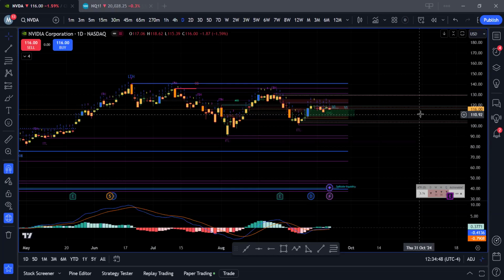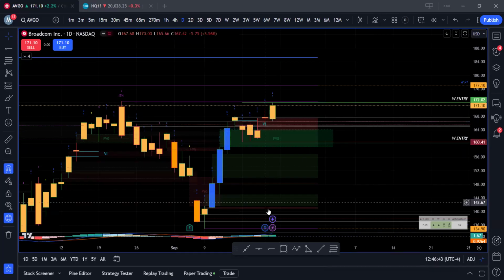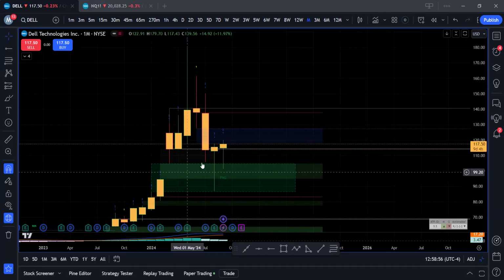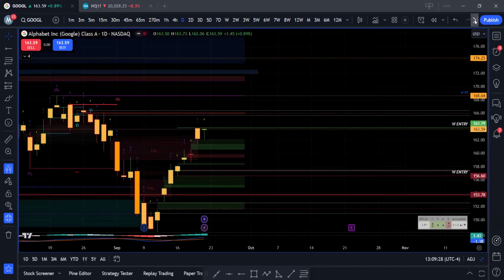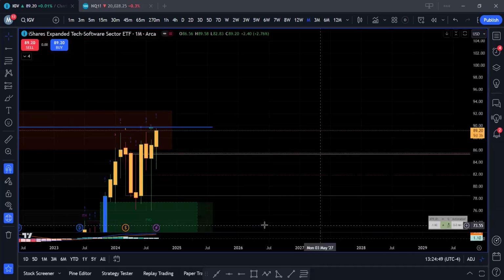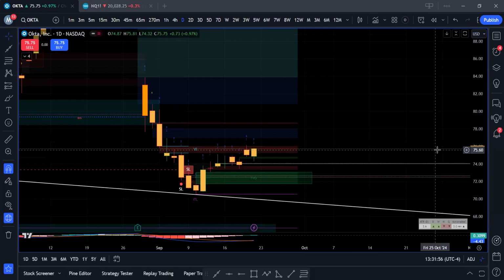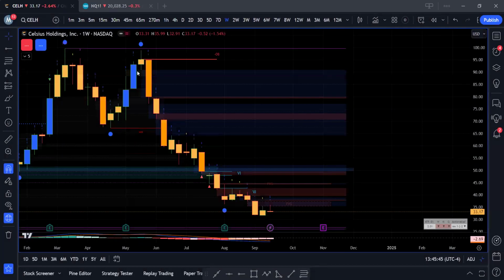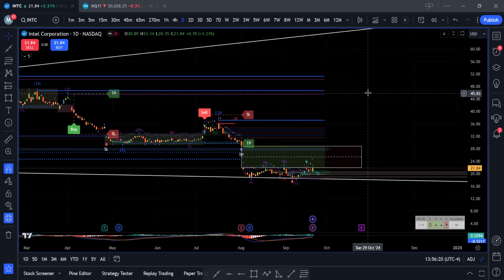09/22/2024 | Swing Trading w/ Tensho | Zamunda Profit Squad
In swing trading, identifying quality plays requires analyzing market structure and price action across multiple timeframes to find strong risk-reward setups. Larger timeframes, like daily or weekly charts, provide a macro view, filtering out noise and helping to confirm trends and trade setups seen on smaller charts. This approach enhances trade precision, aligns your positions with broader market movements, and supports better risk management, allowing you to hold positions longer for greater potential gains.